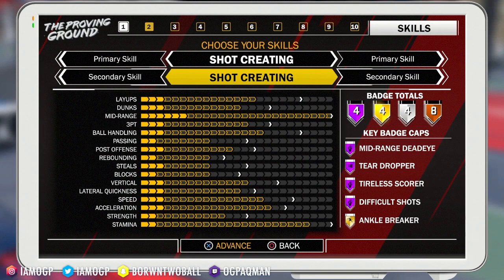BEST SHOT CREATOR POINT GUARD BUILDS in NBA 2K18! HOW TO CREATE AN OVERPOWERED POINT GUARD IN 2K18!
BEST SHOT CREATOR POINT GUARD BUILD in NBA 2K18! HOW TO CREATE MOST OVERPOWERED POINT GUARD IN 2K18!

🔥🔥🔥 PSN: OGPaQMAN🔥🔥🔥
🔥🔥🔥 XB1: OGPaQMAN🔥🔥🔥

Let's keep the comment section lit and full of fun! Be sure you know I reply to all hate messages and comments, so PREPARE YOURSELF. Lets BUILD A STRONG & BIG FAMILY!! PAQNATION!

This Year I have made videos on:

NBA2k18 jackpot winner 28 million jackpot jackpot winner nba 2k16 jackpot winners nba 2k18 jackpot nba 2k18 recent jackpot nba 2k16 big jackpot Dopeswagg v steezo steezo the god dopeswag dopeswag video steezo video rtg beef My Career , Mypark , Stage , high rollers Best jump shot NBA 2k18 Vc glitch , Legend 5 Mascot , 99 overall , chris smoove prettyboyfredo exposed ssh exposed mountain dew tournament unlimted boost dr 2k slasher, pro am myplayer Pewdiepie prettyboyfredo red city boi swante phantom slice yrndj Chris smoove NBA 2k18 glitch NBA 2k18 park Vc glitch after patch 5 vc glitch shakedown2012 shakedown shakedown exposed shakedownxl